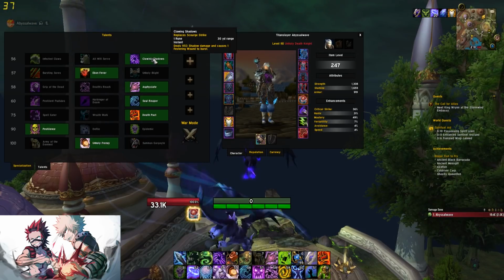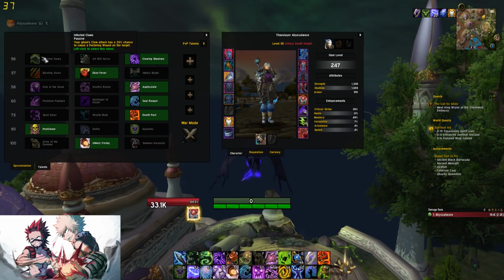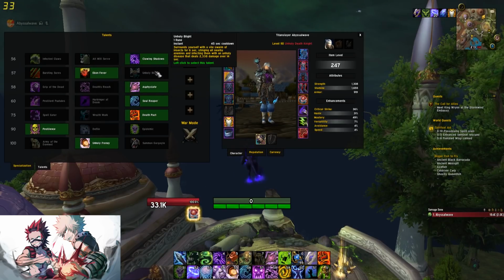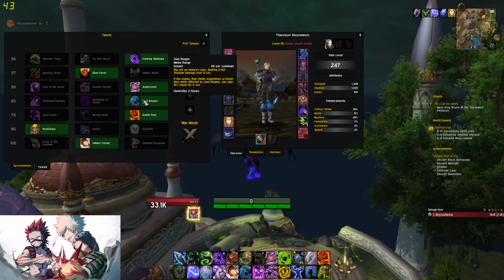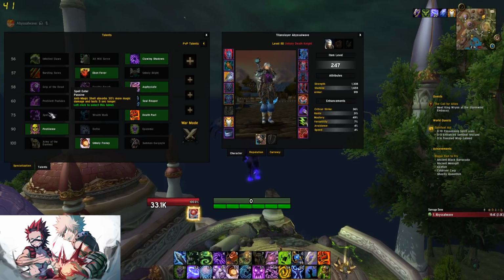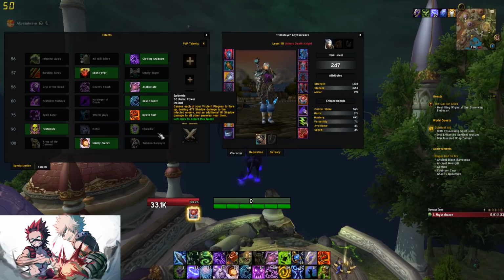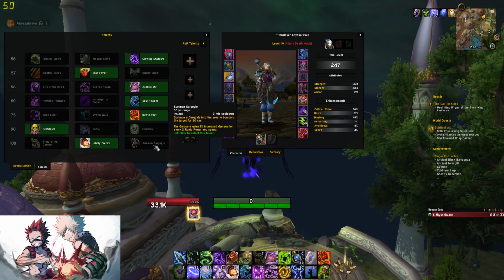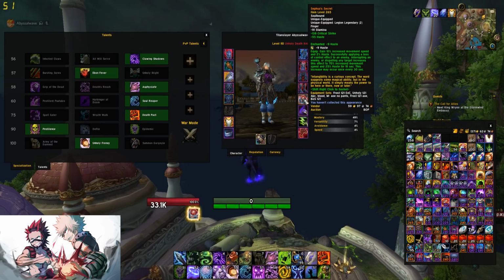Unholy Death Knight BfA Pre-Patch Talent Guide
State of DK for Unholy DKs in the WoW BfA Pre-Patch

Current Opener for Unholy Dks with UF:
-Army of the Dead 5 secs before pull
-Cast Outbreak and Chains of Ice on pull
-Cast Dark Transformation
-Cast Unholy Frenzy before FS
-Cast FS once (should be at 4 wounds, if not cast another)
-Cast Apocalypse

tl;dr: basically the same as Legion but lower damage than we would want atm

I now write the Frost/Unholy DK guides for Icy Veins, I highly recommend checking them out as I put a lot of time into them.

I also recommend if you play any other classes to check out the other Icy Veins guides as well as they have hired some amazing writers.